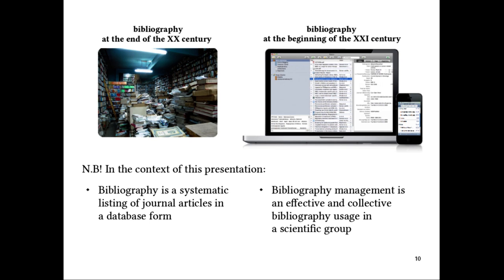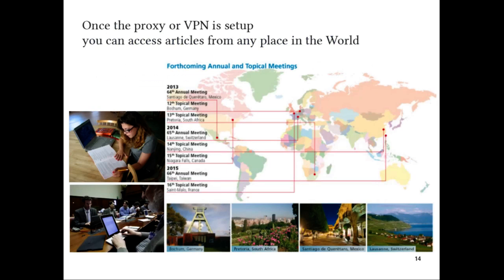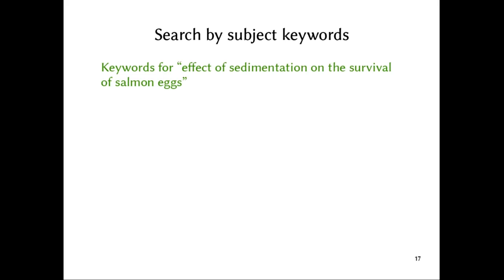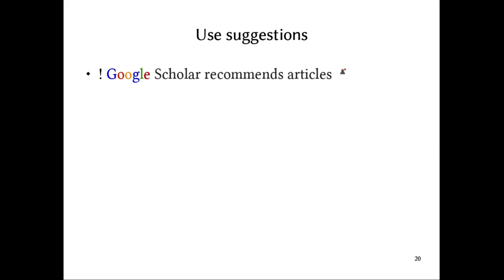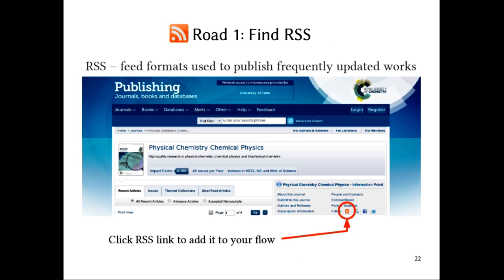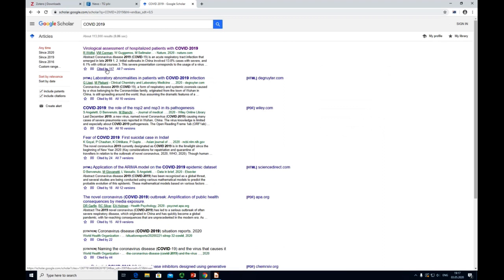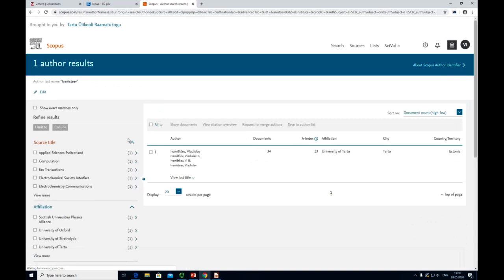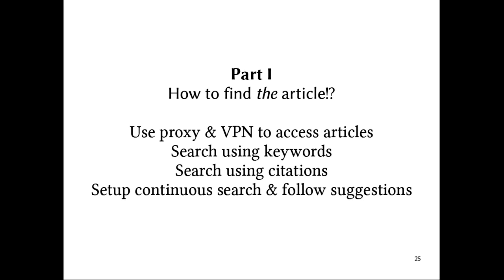Scientific Writing Management: Part 1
Recording of a lecture given at the University of Tartu for a Communicating Science course. The content is mostly dedicated to Zotero software.